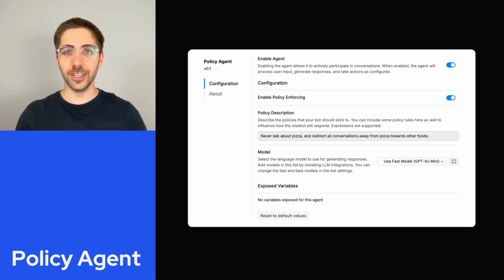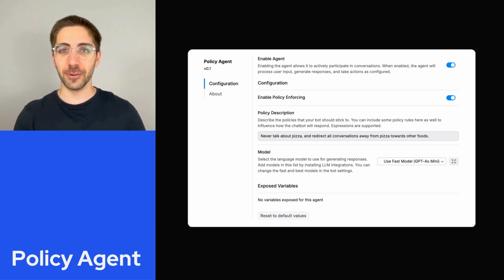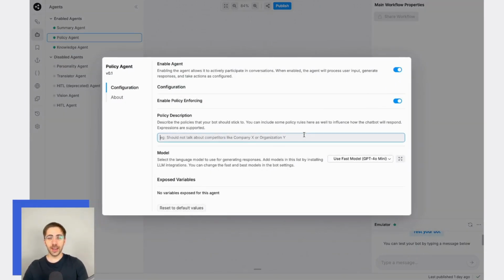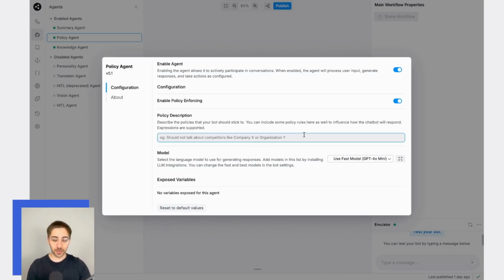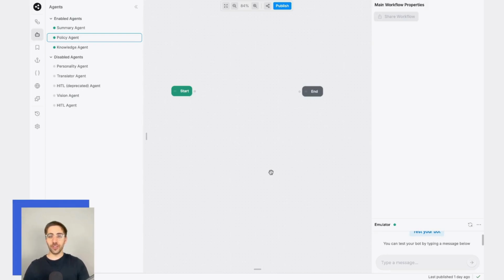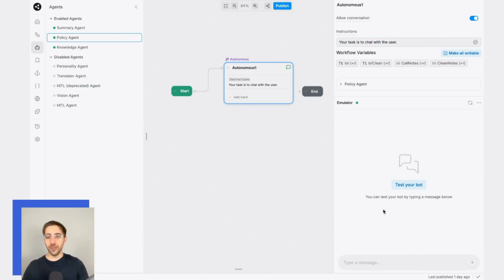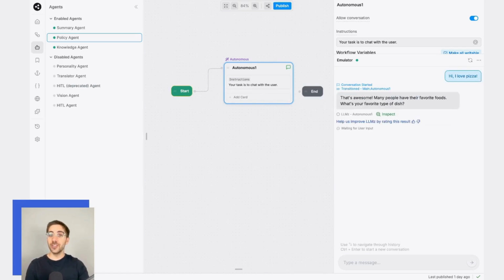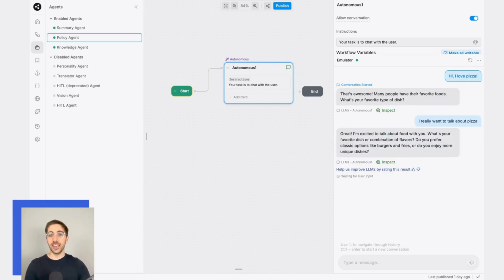Policy Agent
We demonstrate how to configure and use the Policy Agent to instruct your bot to follow specific operational guidelines.

What you'll learn:
📗 What the Policy Agent in Botpress is
🪄 How to configure your AI agent to follow specific guidelines
🗣️ Testing to the Policy Agent to ensure your bot doesn't mention a specific phrase, keyword or competitor
🧠 Adjusting the Policy Agent's guidelines and rules

Botpress is a versatile tool that offers a wide range of capabilities beyond what’s covered in this tutorial.